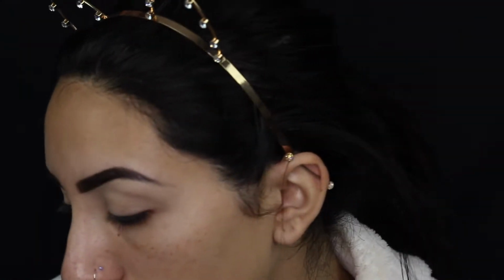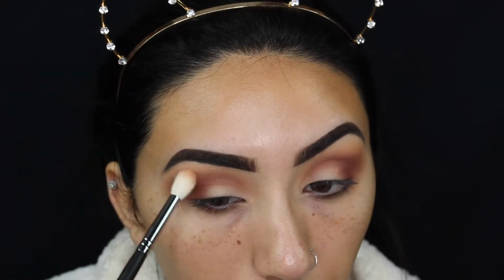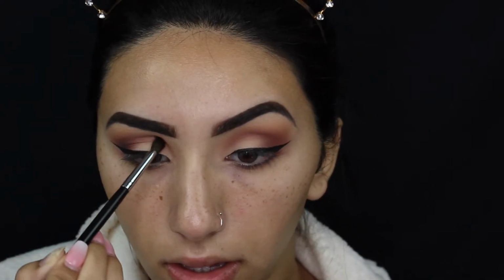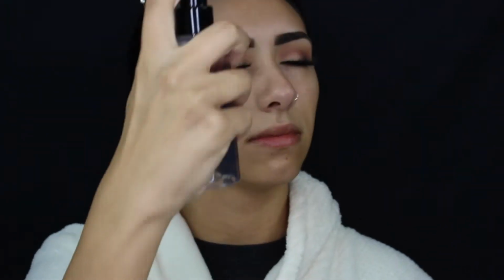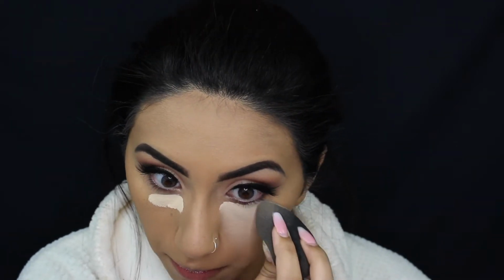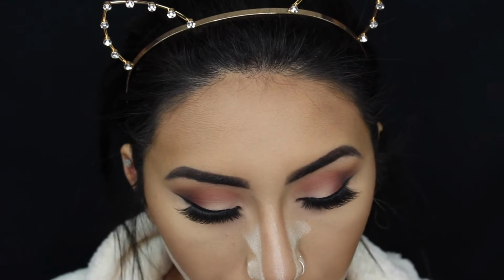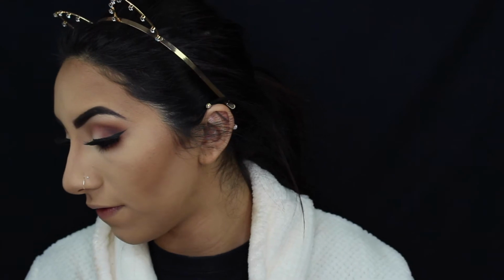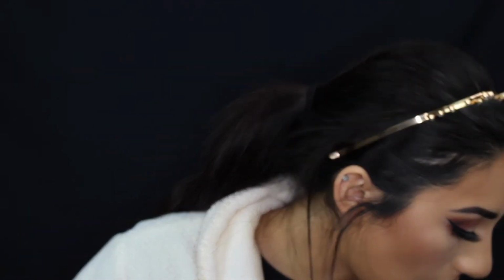Prom Makeup Tutorial | Huda Beauty Rose Gold Eyeshadow Palette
Hi everyone, today i'm showing you guys how to create this super easy prom makeup look. I'm only using the huda beauty rose gold palette but i'm only using the neutrals so use whatever you have! I hope my tips help you achieve the perfect makeup, enjoy (:

p.s. the part where I accidentally didn't lower the volume of the music while I was talking I explain how baking certain parts of your face will make your makeup last longer and stay matte longer, then I use a big fluffy brush and the same powder to set my face. This makes everything afterwards blend nicer and the overall makeup last longer but lets the non-problem areas of the face look more glowy

ABH Dip Brow Pomade
Tarte Shape Tape Concealer
Huda Beauty Rose Gold Eyeshadow Palette
Kat Von D Tattoo Liner
Marc Jacobs Highliner
Essence Gel Liner
Urban Decay Heavy Metal Glitter Liner
Smashbox Photo Finish Primer Water
Benefit The Porefessional Mattifying Gel
Georgio Armani Sheer Fluid 7
Wet N' Wild Photo Focus Foundation
Tarte Tartiest Pro Glow Palette
Maybelline Fit Me Concealer
Laura Mercier Translucent Powder
e.l.f. Bronzer Palette
Tarte 12-hour Amazonion Clay Blush
Wet N' Wild MegoGlo "Precious Petals" Highlight
Wet N' Wild Megalast Liquid Catsuit Lipstick "Nudie Patootie"
Colourpop Lippie Stix "She Bad"
Nyx Butter Gloss "Fortune Cookie"
Urban Decay All-Nighter Setting Spray